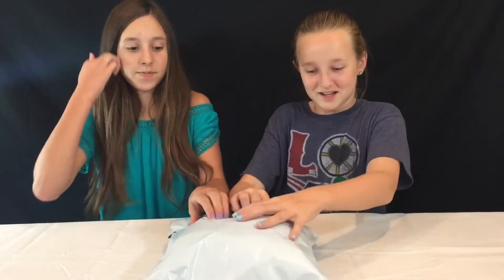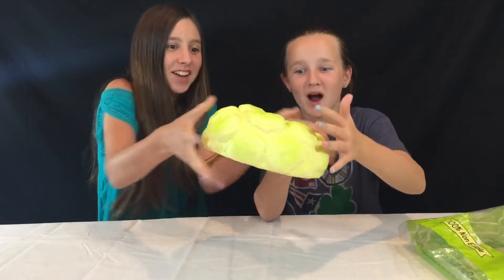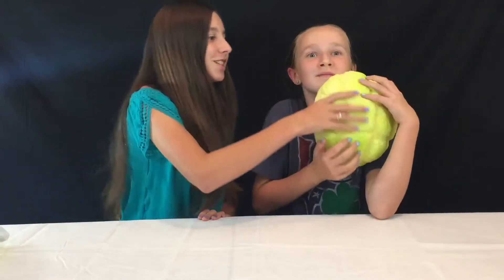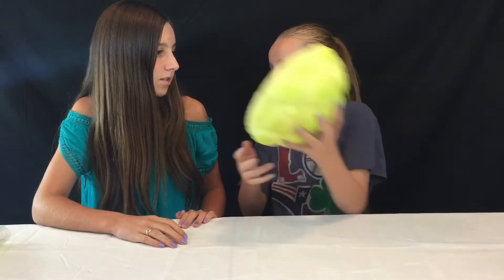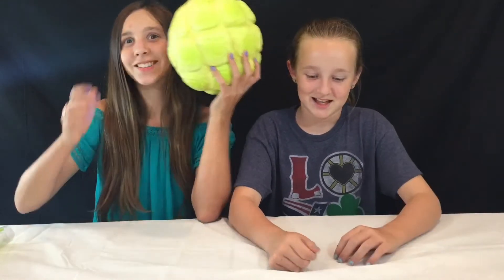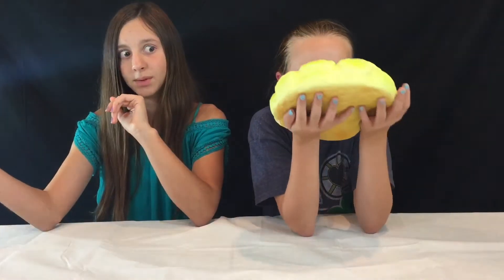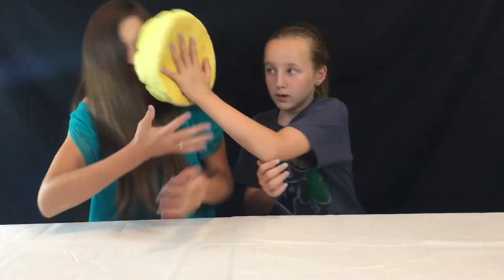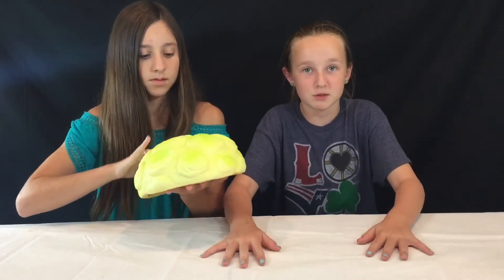GIANT MYSTERY SQUISHY! OMG HUGEST COLOSSAL SQUISHY EVER!!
Today we got a package in the mail from Deliteful Boutique and we have no idea what it is!  Watch us open the LARGEST Squishy ever!!  OMG This thing is colossal!  This has to be the worlds BEST Squishy!